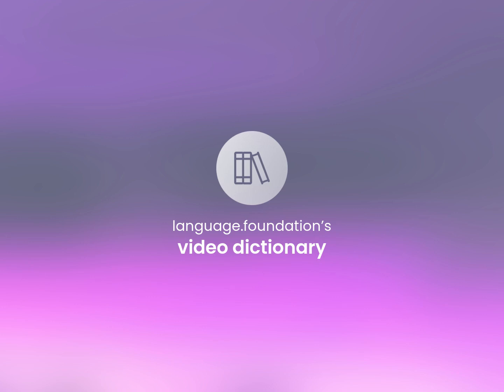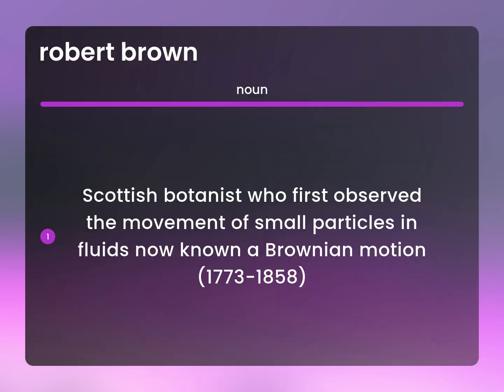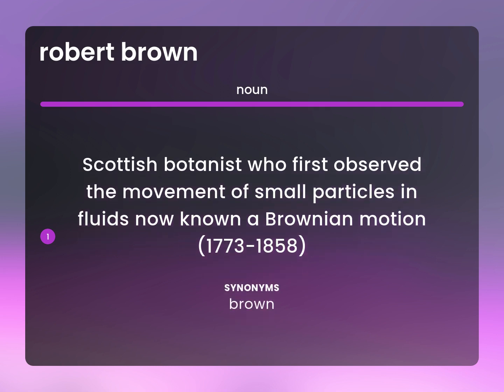Robert brown • what is ROBERT BROWN definition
ROBERT BROWN meaning

Susan Miller (2023, March 6.) Meaning of Robert brown